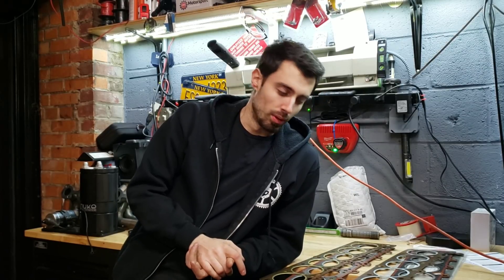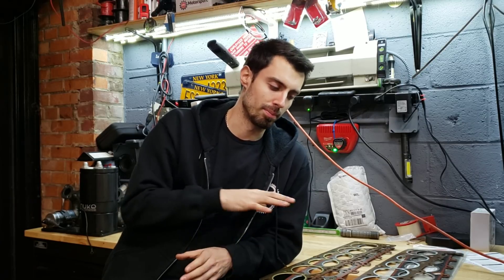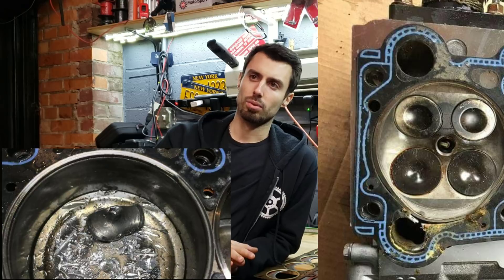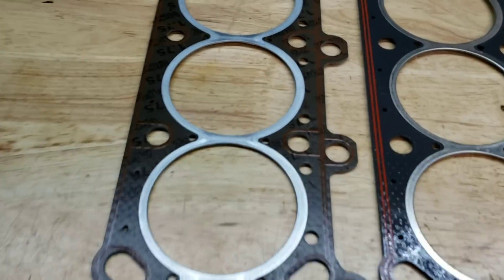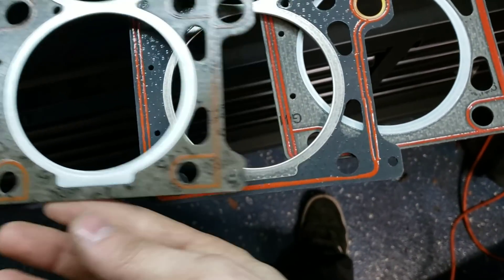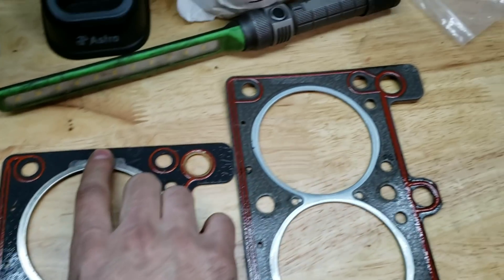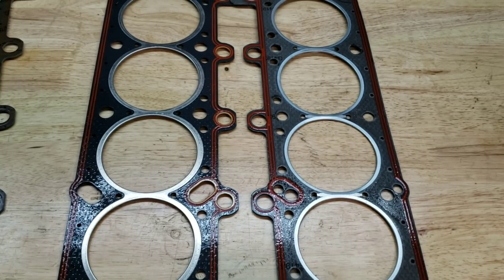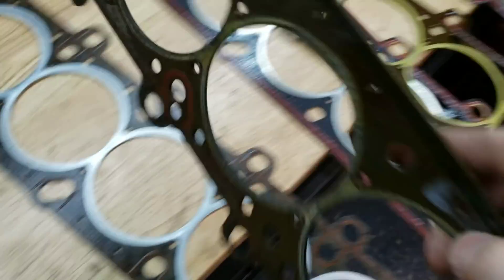M20 Head Gasket comparison! Which is best?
Building a turbo m20 or just changing a head gasket? Watch this first!

Sorry the audio is low on some devices, I need to invest in a microphone.

Big thank you to Stephen over at BluntTech and Levent at Guten Parts for making this possible!